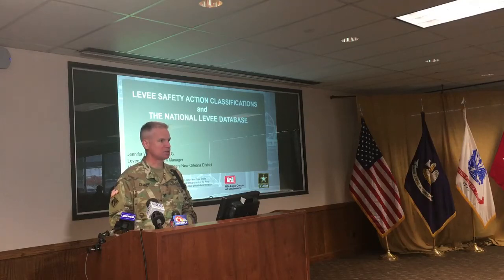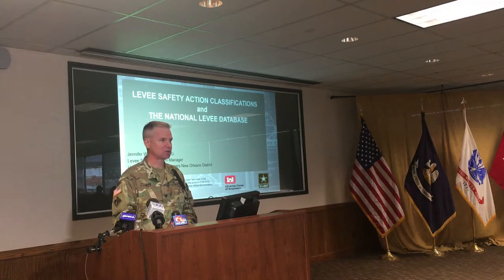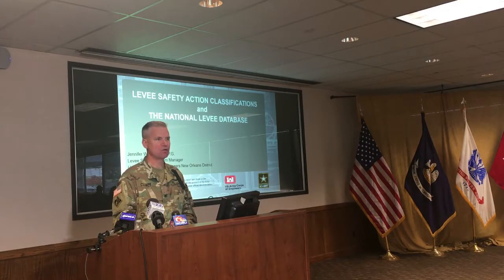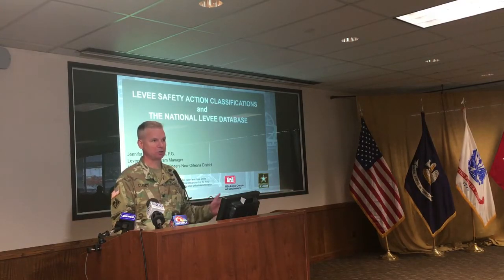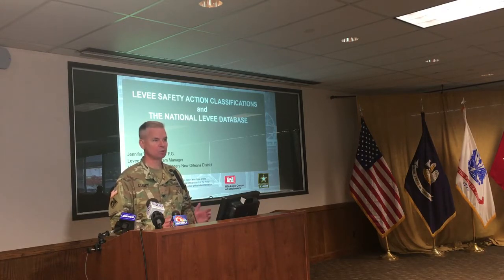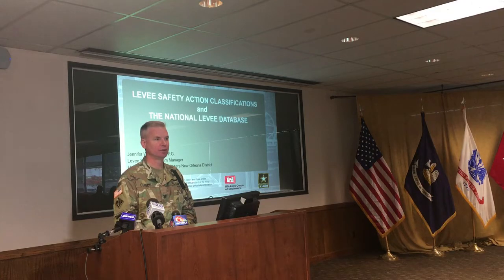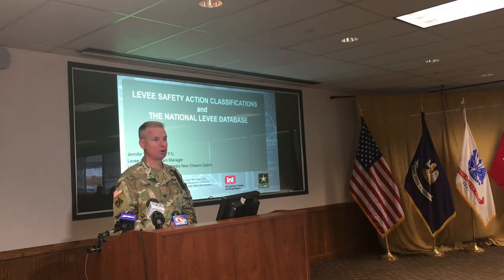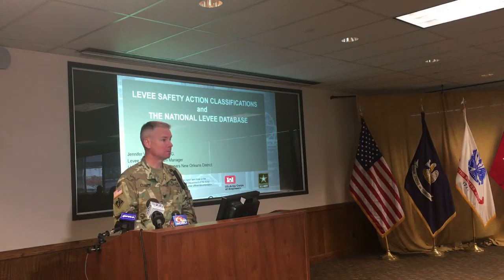Col Michael Clancy on Levee Safety Action Classification 7 26 18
Col. Michael Clancy, commander of the New Orleans District office of the Army Corps of Engineers, explains why the New Orleans area hurricane and river levees are categorized as high risk during a Thursday, July 26, news conference.